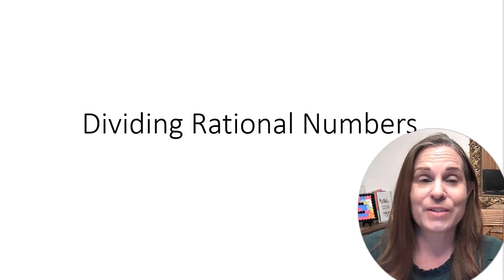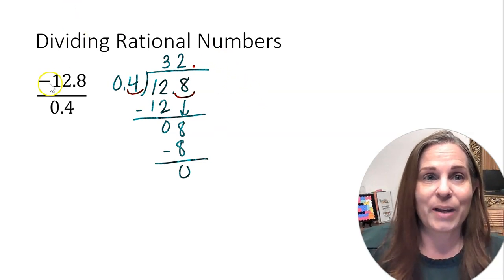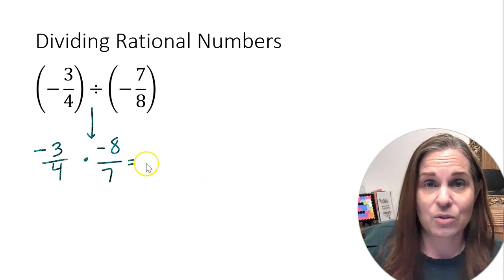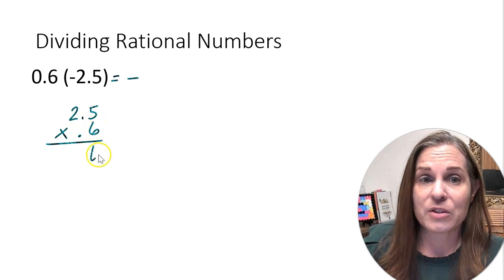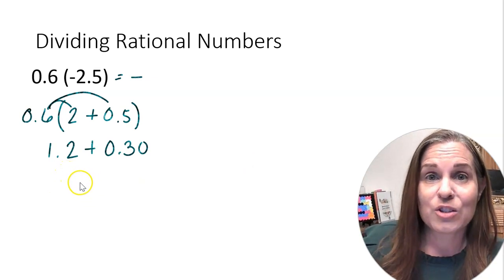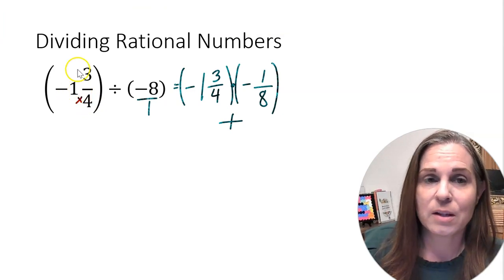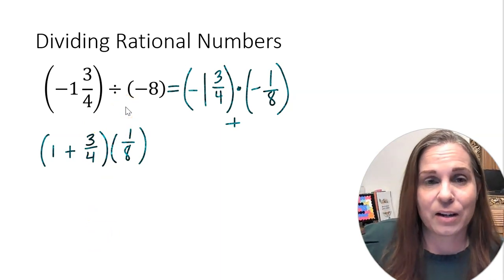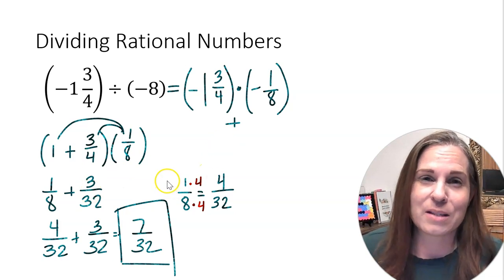Dividing Rational Numbers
How to divide fractions and decimals